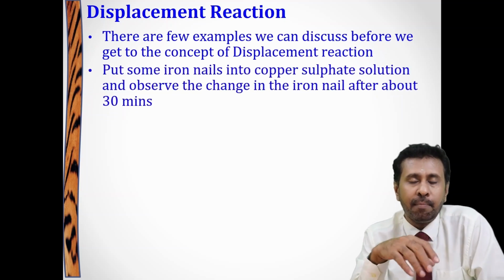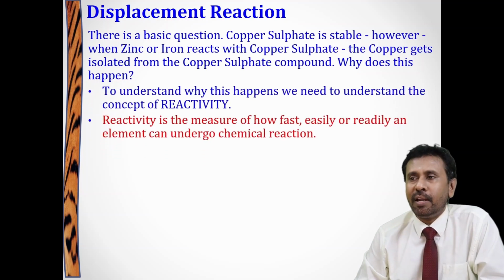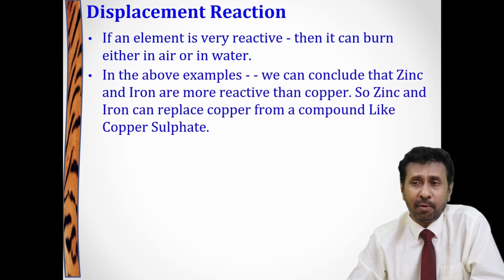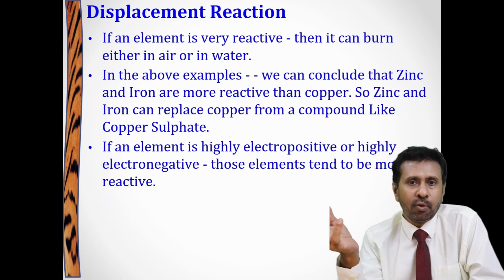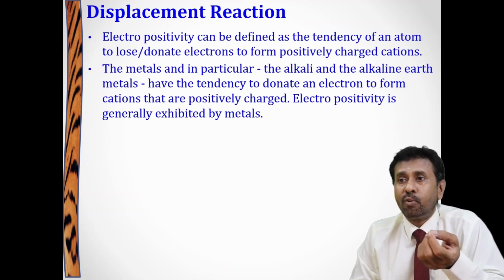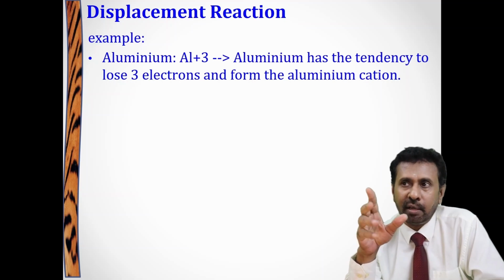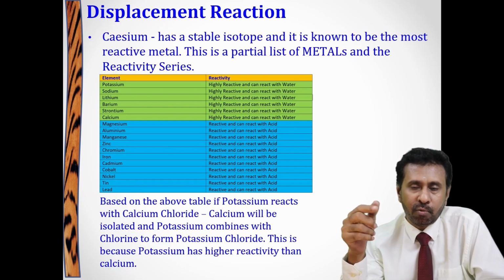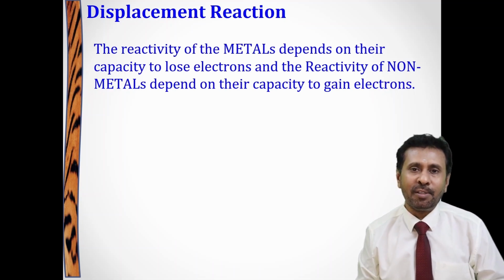Displacement Reaction - Chapter 1 - Science - Standard 10 - NCERT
Displacement Reaction - Chapter 1 - Science - Standard 10 - NCERT. This video has contents on Fundamentals of Chapter 1. Prepared by the MVP - Tiger Academy Team.